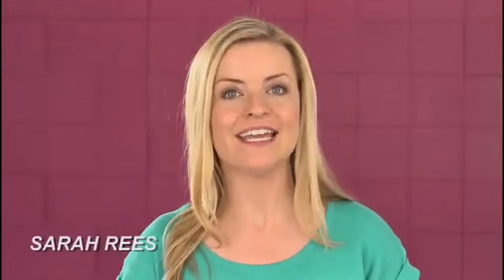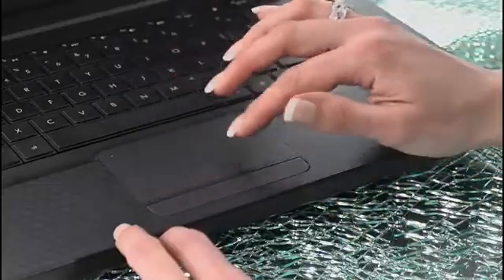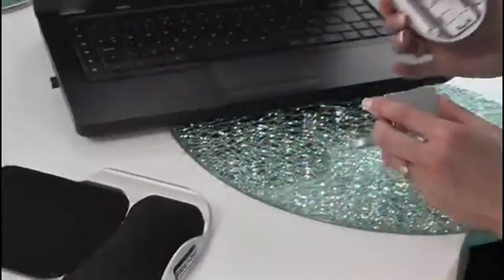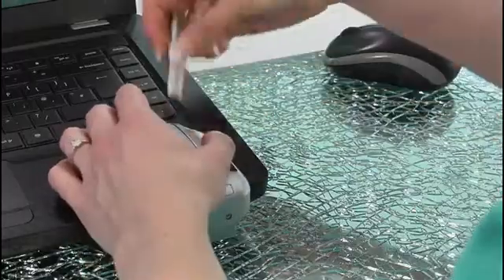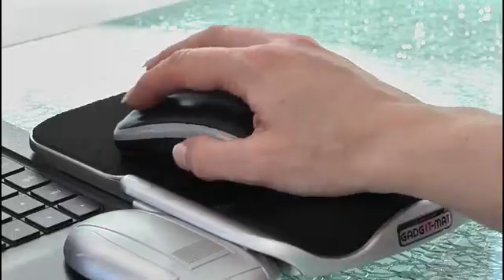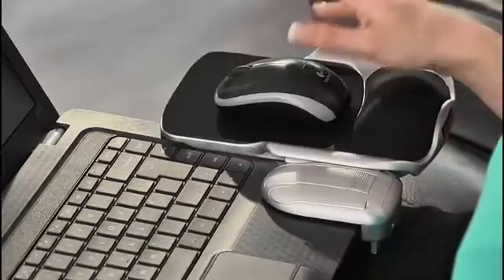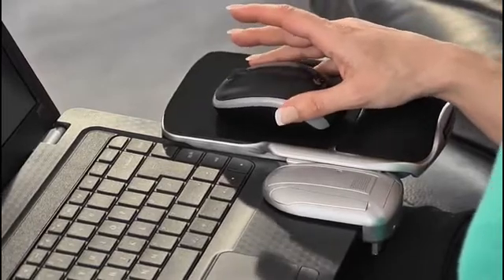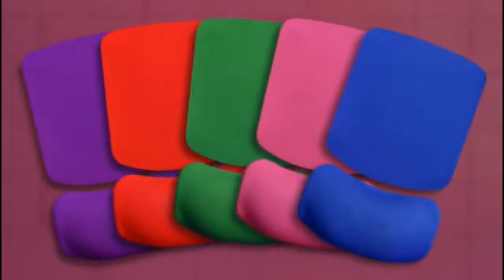GADGIT MAT Laptop Mouse Platform DEMO